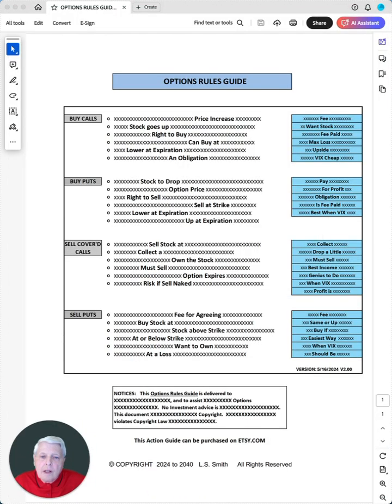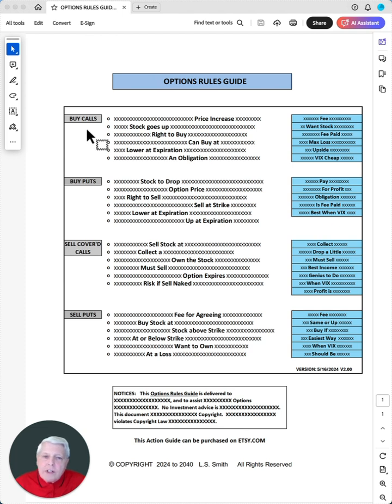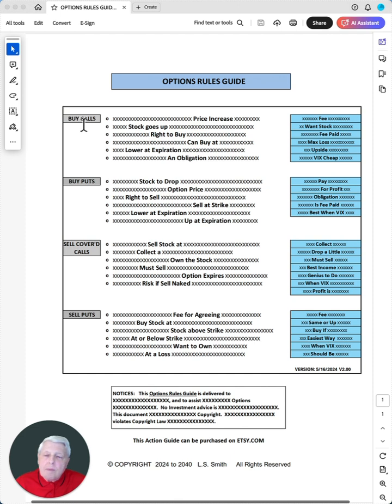Best Tool for Understanding Options Trading Rules | Step-by-Step Guide for Beginners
Are you new to options trading and looking for a comprehensive guide to understand the rules? Look no further! In this video, we'll walk you through the Best Tool for Understanding Options Trading Rules. This powerful tool will help you grasp the intricacies of options trading, making it easier for you to navigate the market with confidence.

This document provides ALL the rules of all four Options types.

Options Trading: Step-by-Step Guide for Beginners: Get started with a clear and concise guide tailored for beginners.
Rules of Trading Options: Understand the fundamental rules you need to follow.
How to Trade Options: Learn the essential steps to begin trading options successfully.
Powerful Option Trading Rules: Discover key rules that can significantly impact your trading outcomes.
Option Trading Rules For Beginners: Focused insights for those just starting in options trading.
Trading Option Rules: Detailed breakdown of critical trading rules.
Options Trading: General overview and advanced tips.
Options Trading For Beginners: Simplified strategies and tips for novice traders.
Options Trading Strategies: Explore various strategies to enhance your trading skills.

Questions or comments? Drop them below, and we’ll be happy to help!